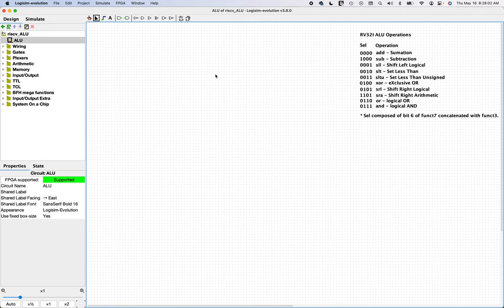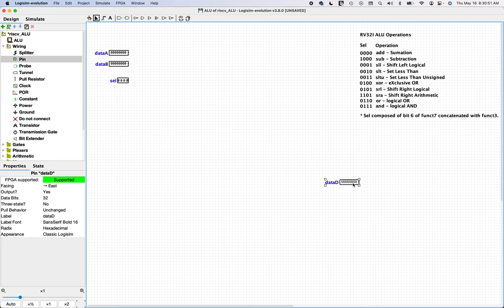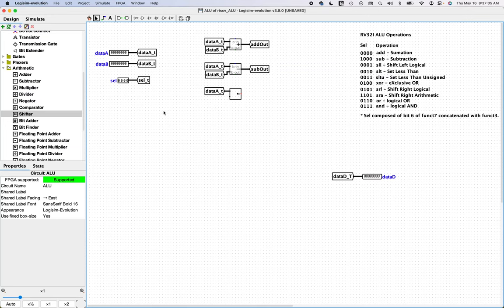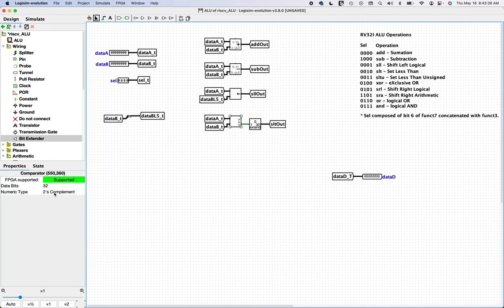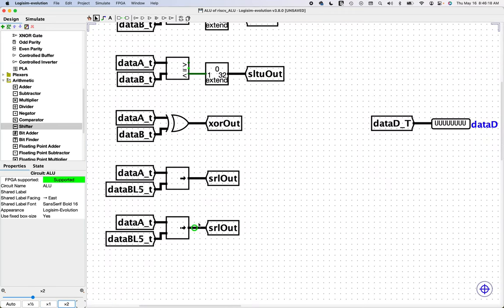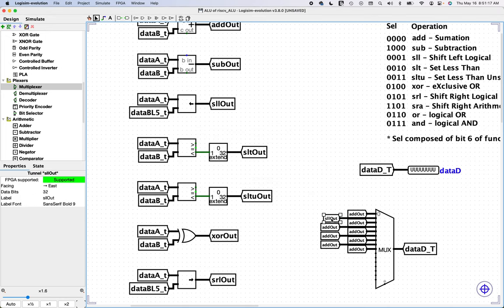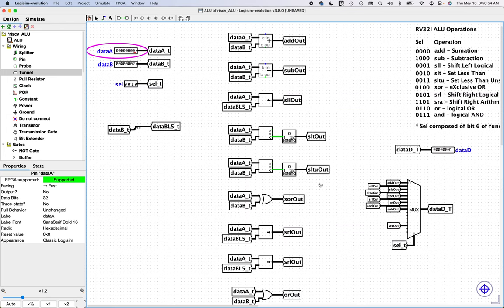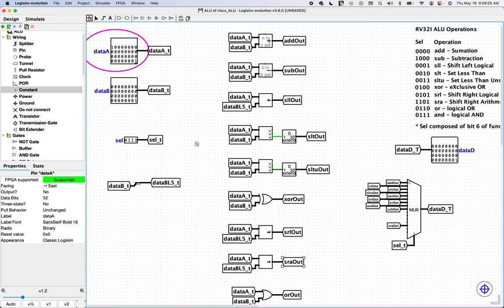RISC-V Logisim ALU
Learn about the RISC-V instruction set architecture by building hardware. In this video, I use Logisim to build an ALU (arithmetic logic unit) that will eventually be incorporated into an RV32I CPU that can be synthesized on to an FPGA.

There are a number of resources that I recommend you study as you go on this journey with me: